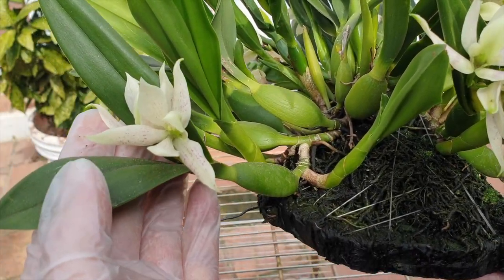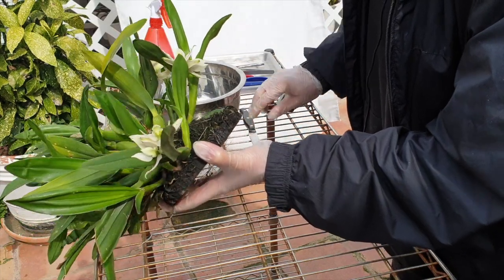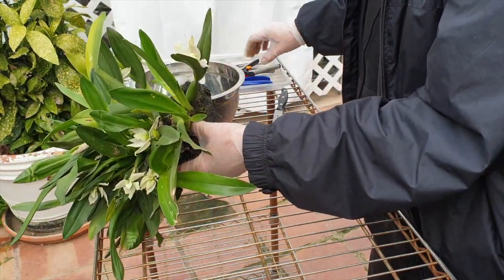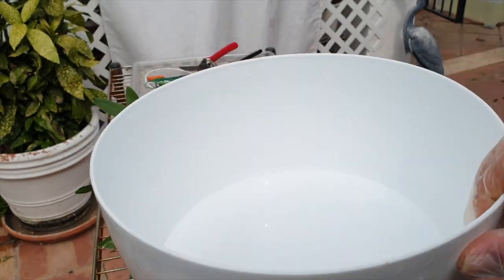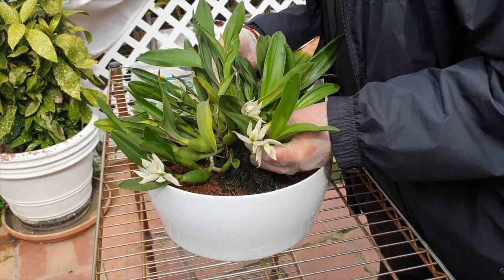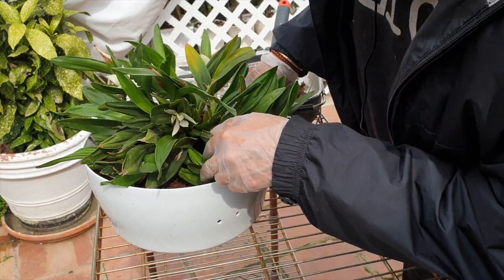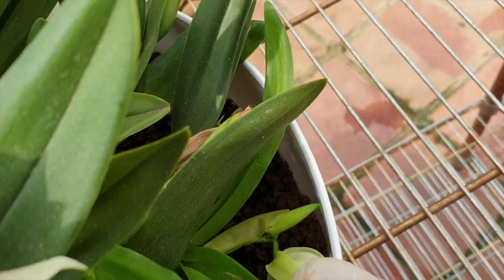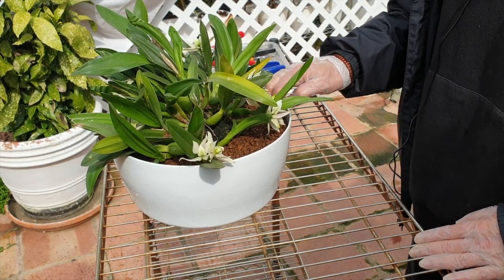Encyclia garciana var. alba | Set-Up Change to Semi Hydroponics | Why?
OH BOY! 😖 I HATE TEARING SUPER WELL GROWING ORCHIDS OFF MOUNTS, BUT FOR THE SAKE OF THE FUTURE WELL BEING OF Encycliagarcianaalba it has to come off the mount. This is a very thirsty orchid, and has been living in a saucer of water for the most part of 2020... still the newgrowths now are starting to show concertina leaves, so, it is still not getting enough hydration. Into Semi Hydro it goes!
My environment:
Mediterranean climate, hot summers / mild winters
45% - 85% humidity, with regular airflow
                                 Zameen - Movement of Earth - Aakash Gandhi
Thumbnail / Outro Image:   Bodum.westernscandinavia.org
Orchid growing supplies:
                                  Moss, Perlite, Seramis, Akadama
                                  150 Winter, RO Water and KelpMax only